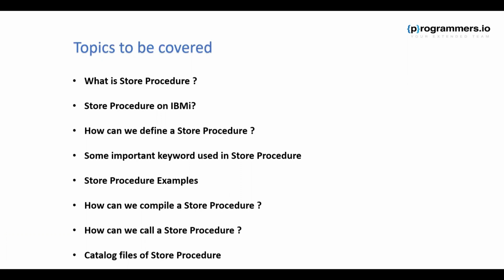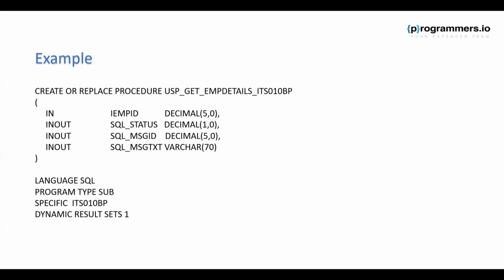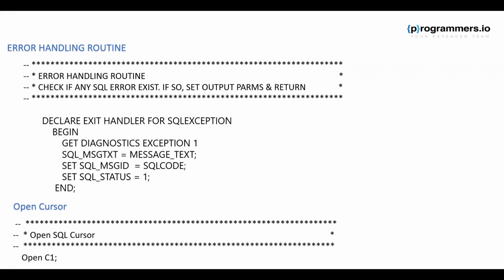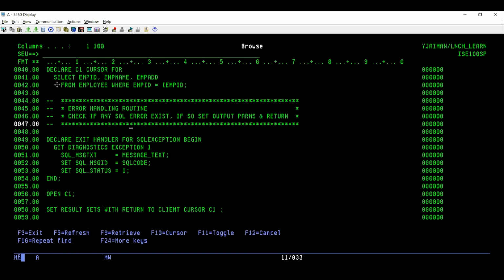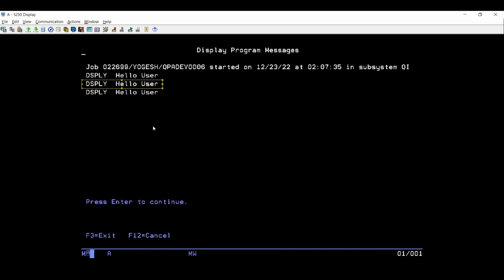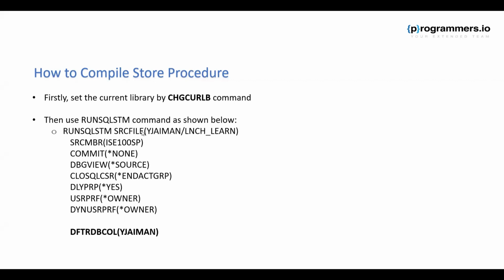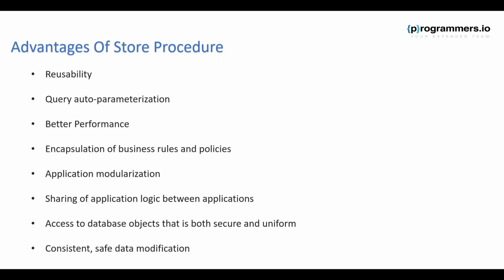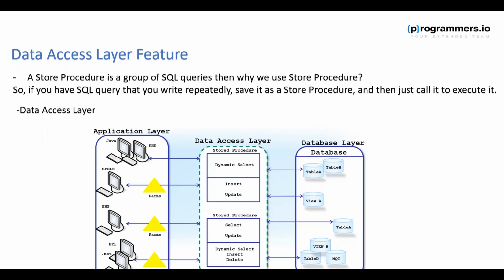SQL Store procedure on IBM i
In this video we will learn about the SQL Store procedure on IBM i.
Programmers.io is a registered IBM business partner and a global IT services and consulting firm, providing on-demand software development